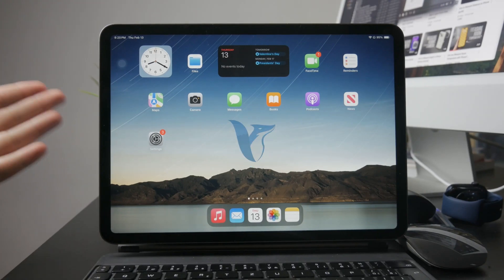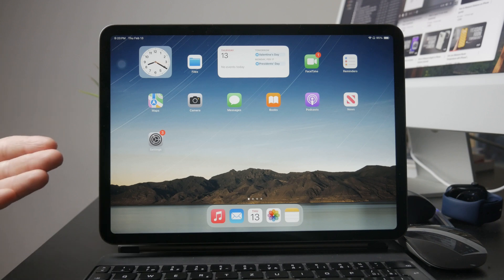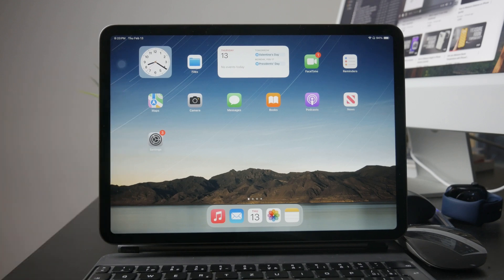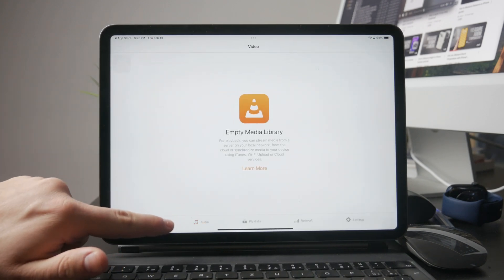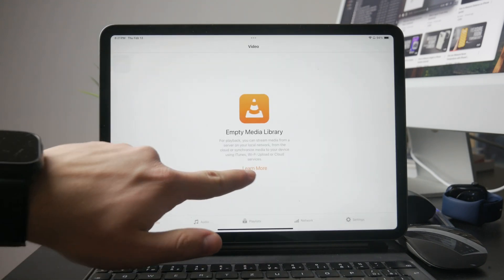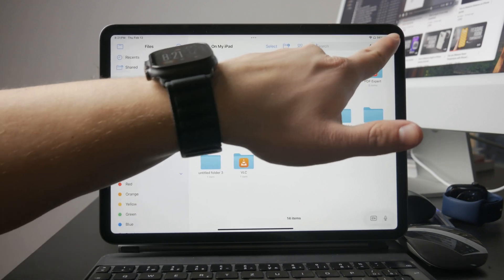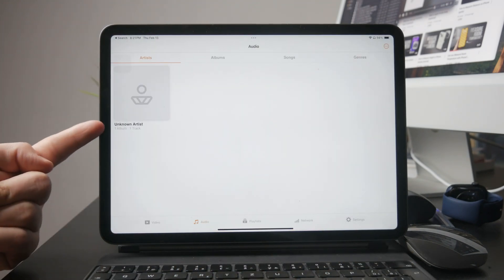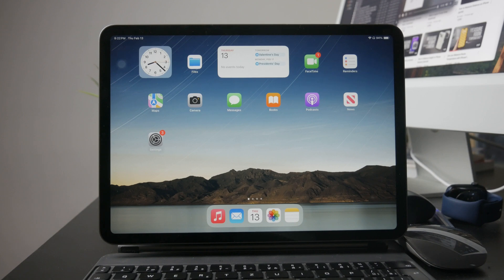How to Add Mp3 Files to Apple Music on iPad (tutorial)